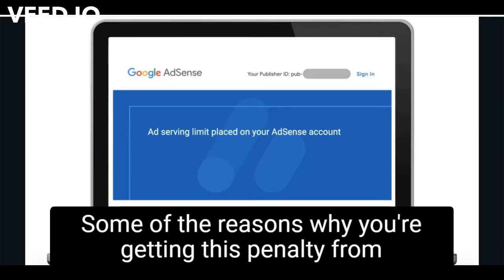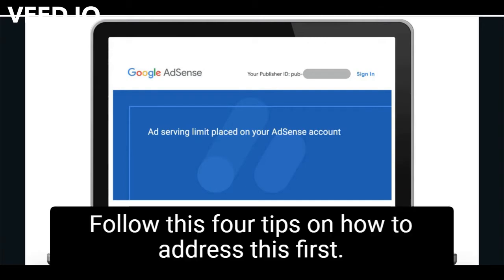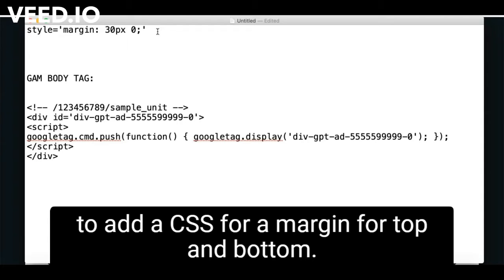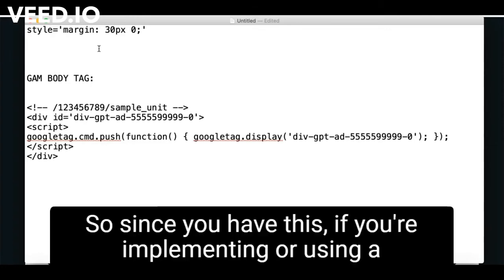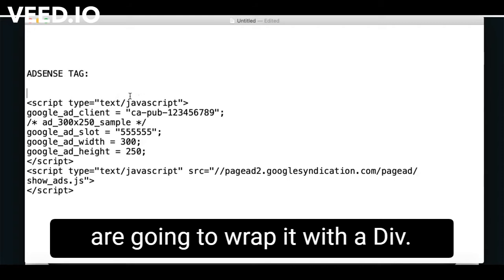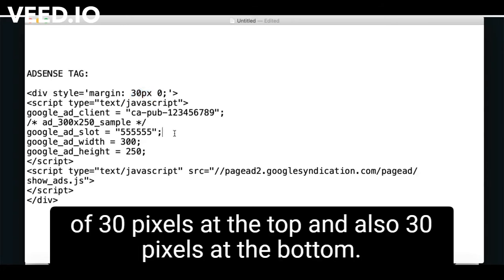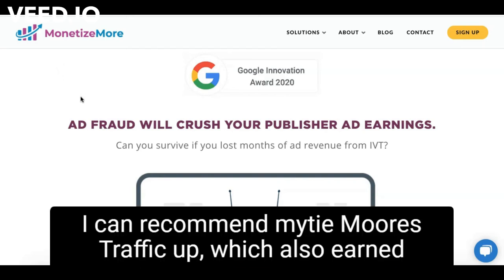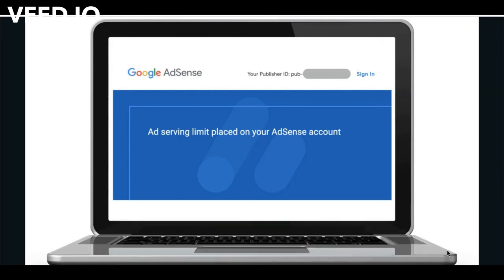Ad Serving Limit Placed on Your AdSense Account Follow These Tips! Cleared After 24 hours 1